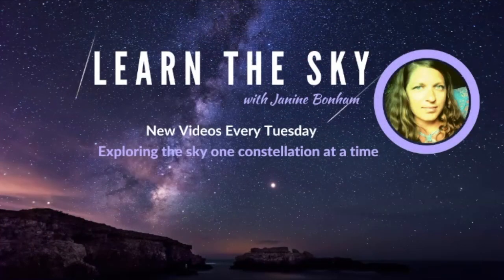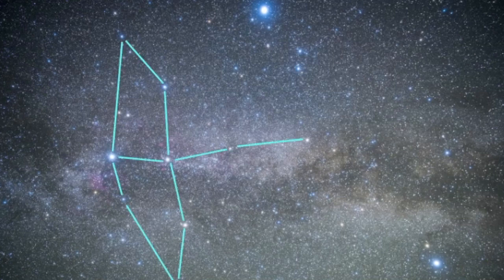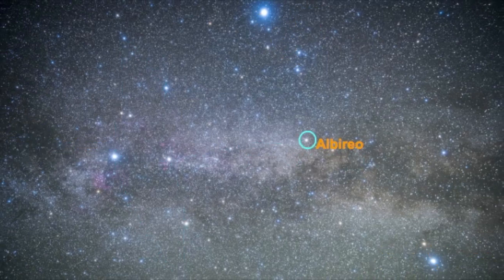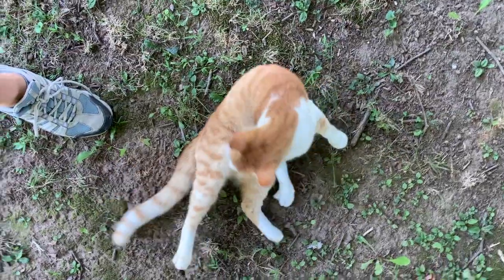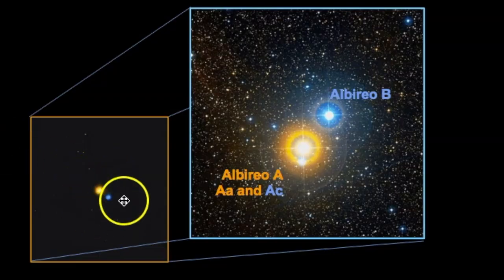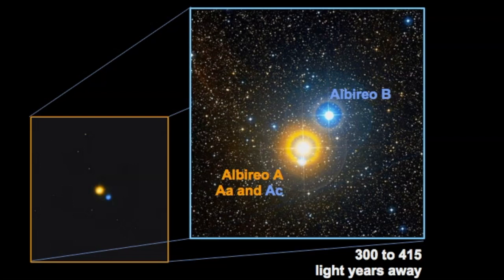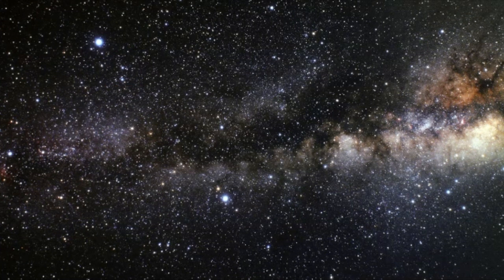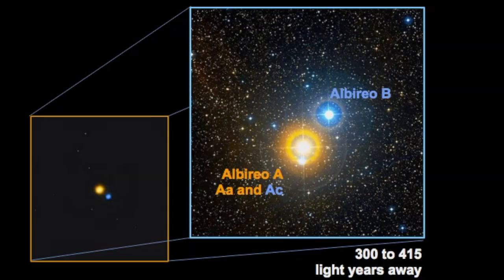Albireo: Optical Double Star in Cygnus the Swan (and meet my cat!)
Albireo is a beautiful optical double star in the constellation of Cygnus. It is represented as the 'head of the swan', and when you view it in a telescope, two stars can be seen...one is blue and the other is orangish-gold. It has been debated for some time about whether this is a binary system or an optical binary. Research points to this being an optical double between the orange and blue stars.

On a personal note, Albireo is special to me because I named my cat after this star.  He has one blue eye and one golden eye, which is a genetic condition known as heterochromia. Meet him in this video!

0:00 - Welcome to Learn the Sky
0:36 - Introduction
1:32 - Albireo and Deneb
2:30 - Albireo the Gold and Blue star system (optical double)
3:26 - Meet my kitty Albireo!
4:14 - Characteristics of Albireo - a TRIPLE star system
5:42 - Distance of Albireo
6:12 - Practice finding Albireo
8:25 - Pure happiness when I see this!
8:38 - Photo Attributes